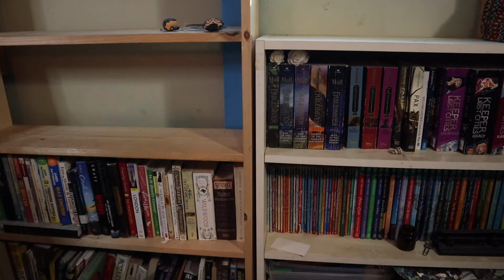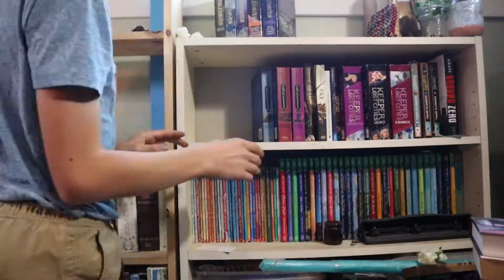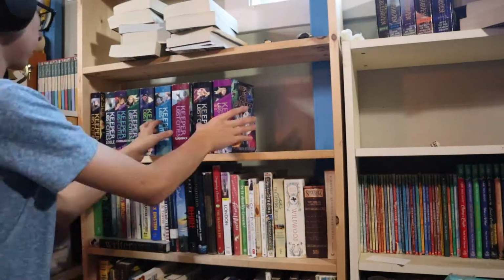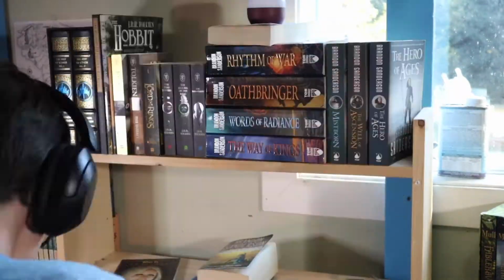I FINALLY reorganized my bookshelf!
It is time to do a reorganization and cleaning of my shelf, so let's just get right to it!